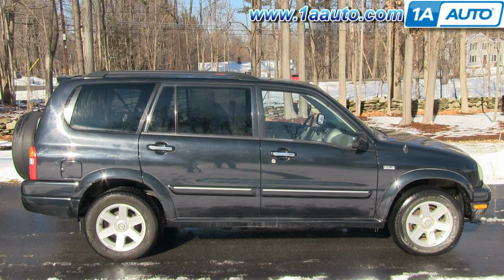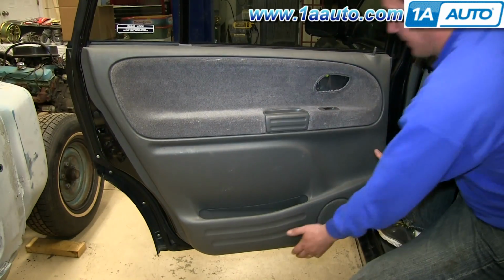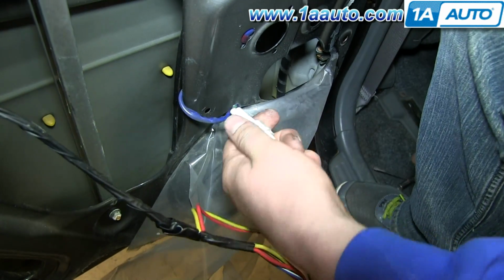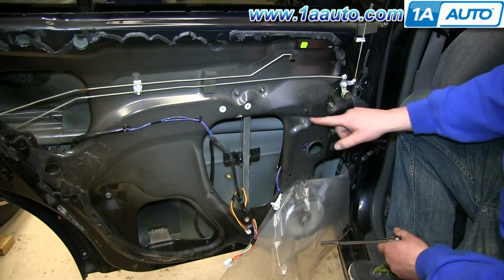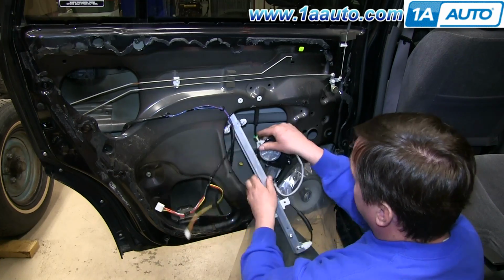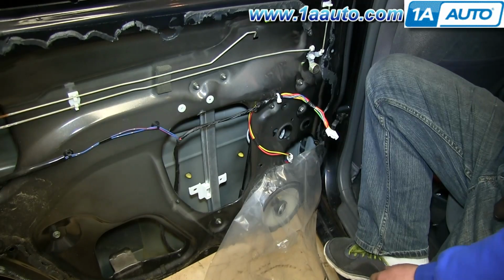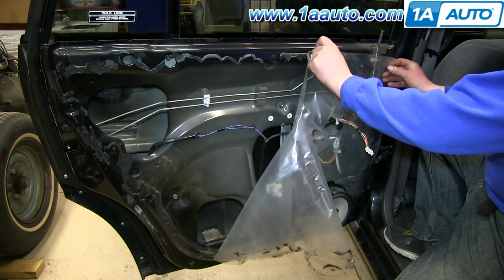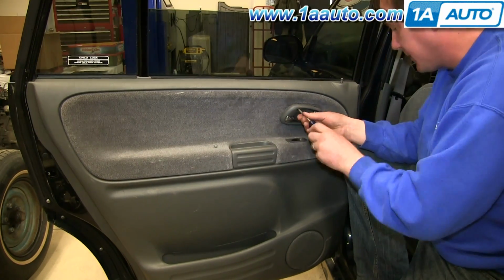How to Replace Window Regulator 02-06 Suzuki XL-7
In this video, 1A Auto shows you how to remove and replace a broken or malfunctioning window regulator and motor. This video applies to the Suzuki XL-7, years 01, 02, 03, 04, 05, and 06.

This process should be similar on the following vehicles:
2002 Suzuki XL-7
2003 Suzuki XL-7
2004 Suzuki XL-7
2005 Suzuki XL-7
2006 Suzuki XL-7

• Painter's Tape